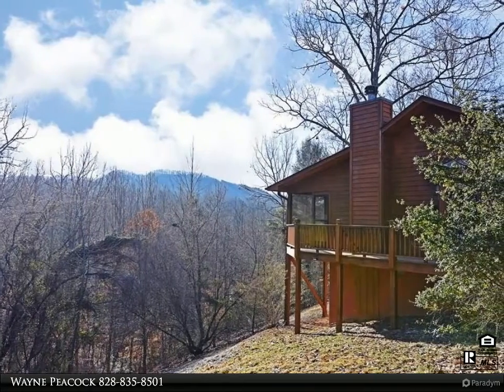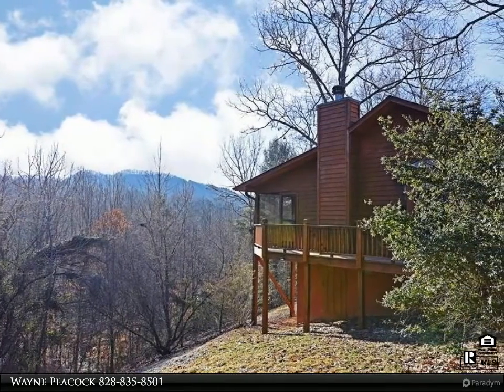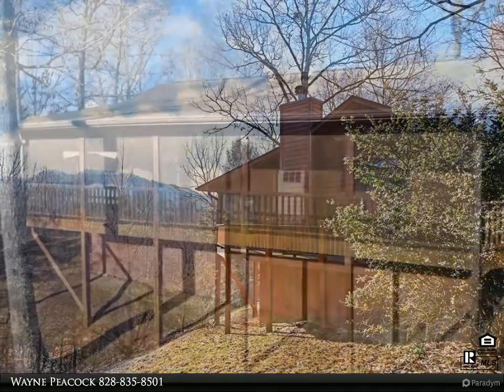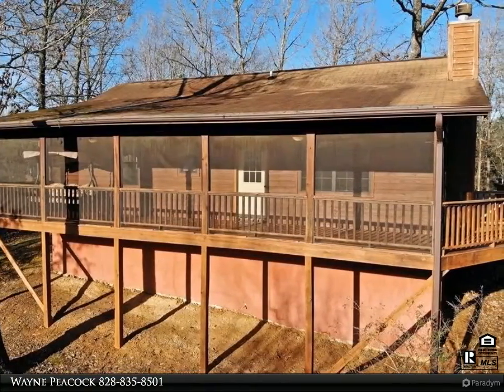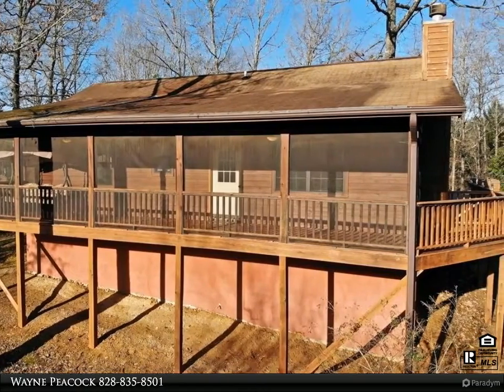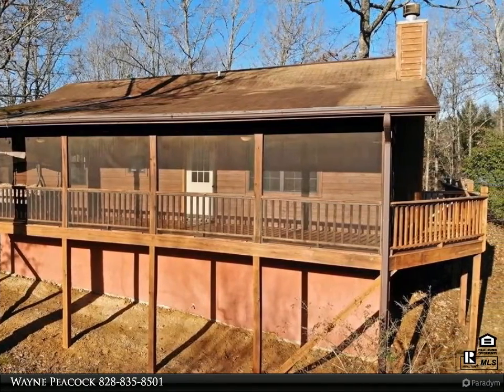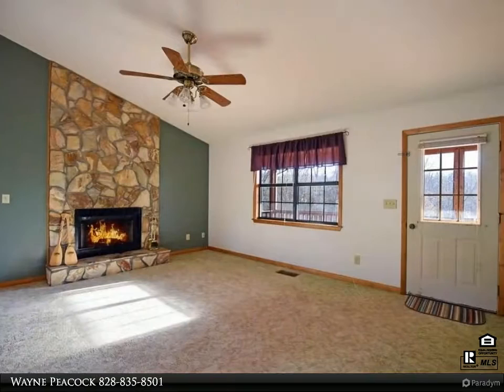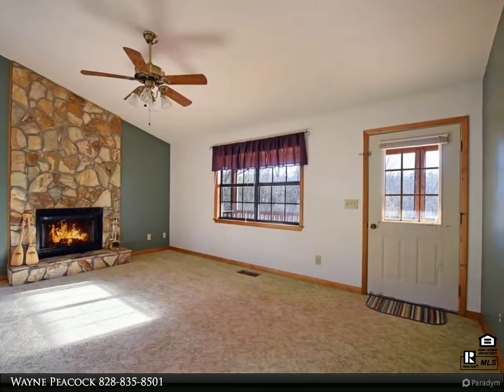Coldwell Banker High Country Realty - 60 SUNRAY CIRCLE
Great cabin in the well established Tarheel West Community! The extra, buildable, lots make this a great place to bring the friends and family to become your neighbors. Or just enjoy the added benefits of having a large lot. Enjoy morning coffee on the screened porch, relaxing in the swing while enjoying the mountain views and wildlife. This property has the added bonus of additional lots that may be subdivided or developed. There was a previous septic permit but it has expired. Home is easy to access off a paved road and close to downtown amenities. This home is a great second home, or starter home. There is a crawl space for storage, located under the front of the decking.

2 full bath

Wayne Peacock
Coldwell Banker High Country Realty